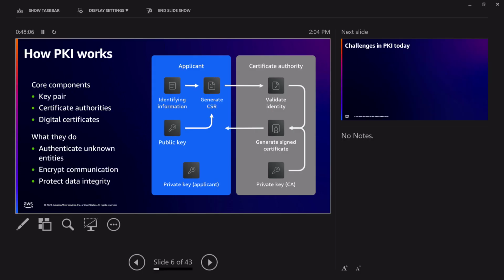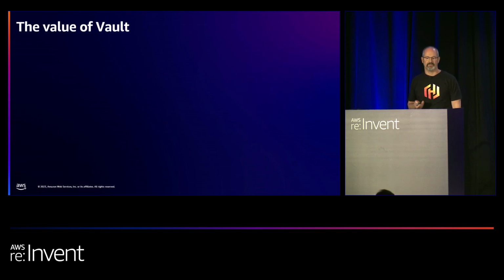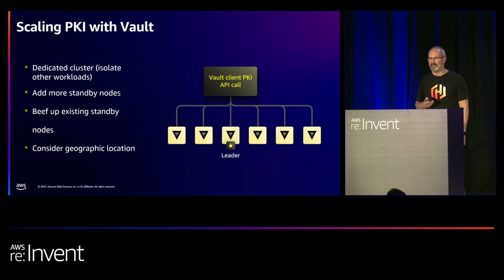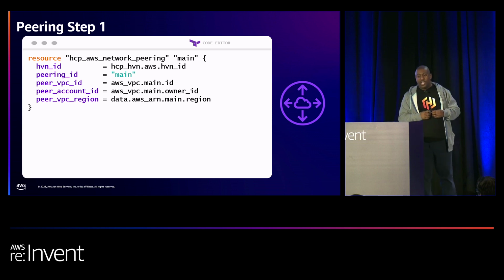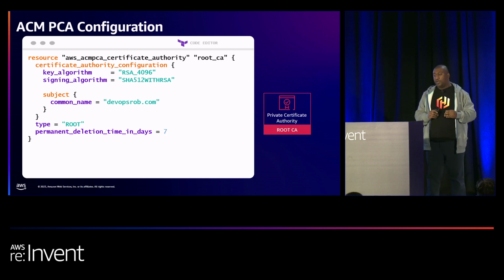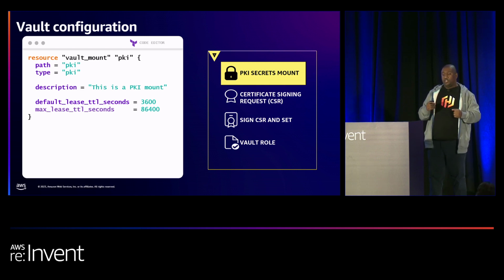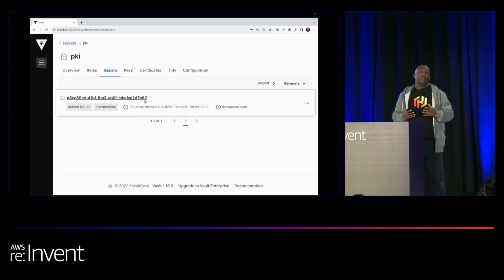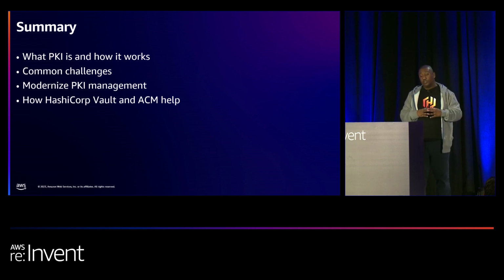AWS re:Invent 2023 - Run modern PKI workflows with HCP Vault on AWS (SEC201)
Learn how to use HCP Vault with AWS Certificate Manager to help your organization’s modern PKI, certificate authority, and certificate management workflows to secure service-to-service communication on Amazon EKS. Using Vault workflows and automation can help you avoid expensive expired-certificate outages and run more efficiently without a lot of manual processes or heroics.